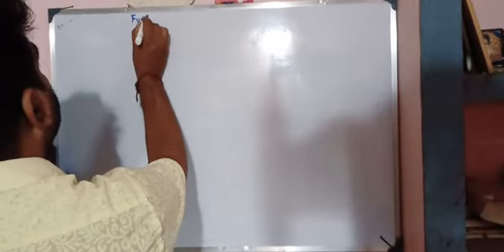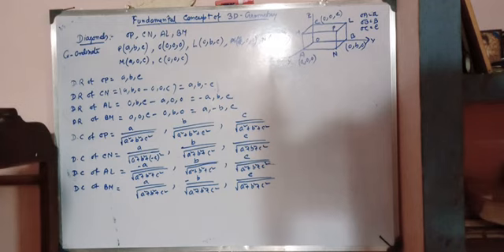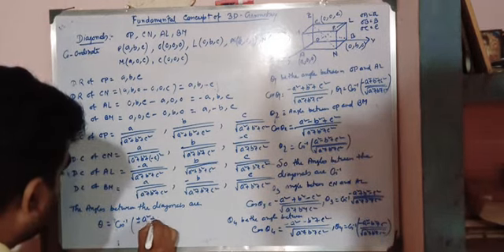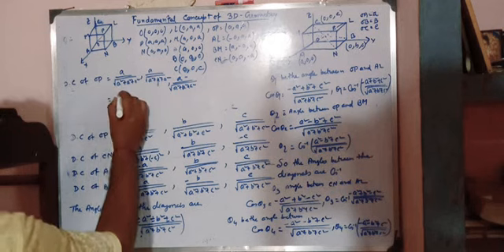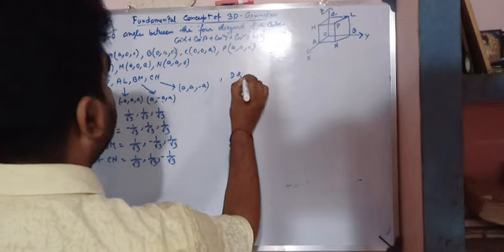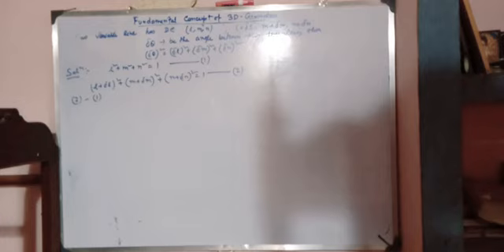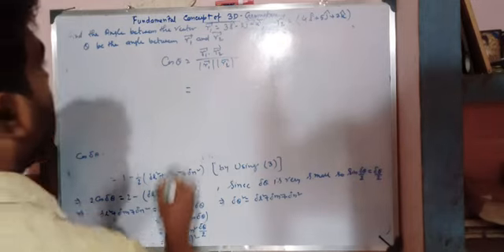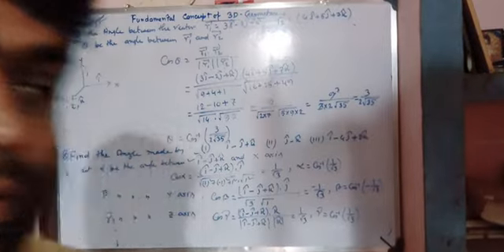June 14, 2020, QUESTION SOLUTION ON FUNDAMENTAL CONCEPT OF 3D GEOMETRY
REFERENCE-RS AGGARWAL CLASS 12